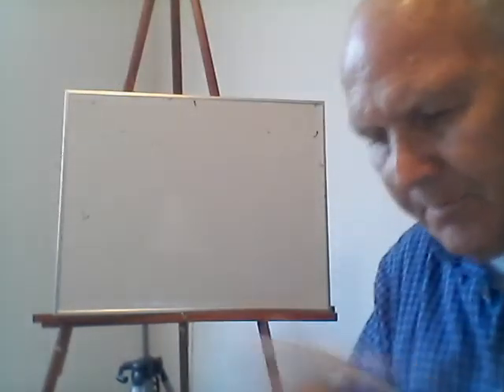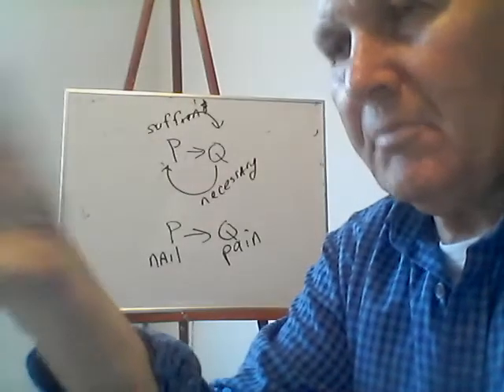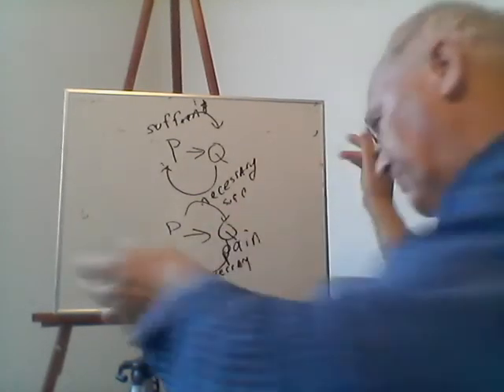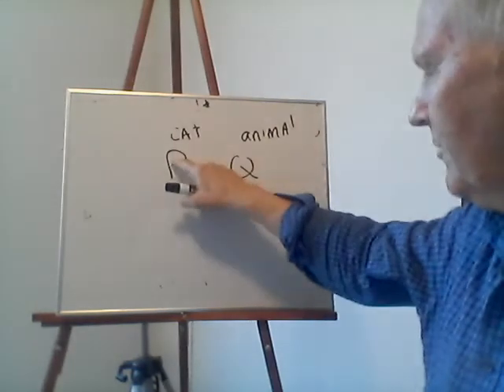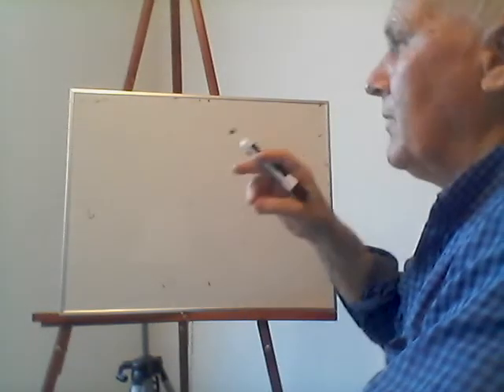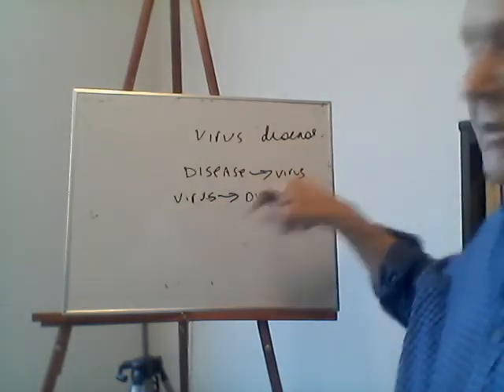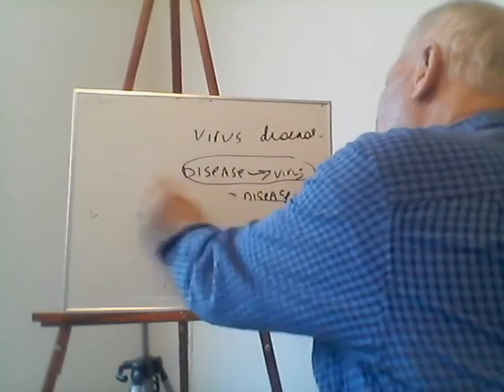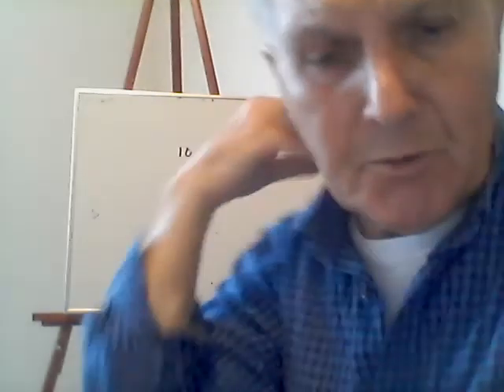Sufficient and necessary conditions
Hammerud discusses conditional statements in terms of sufficient and necessary conditions